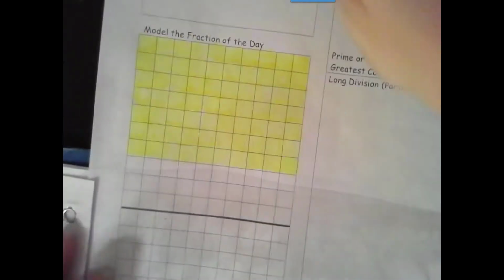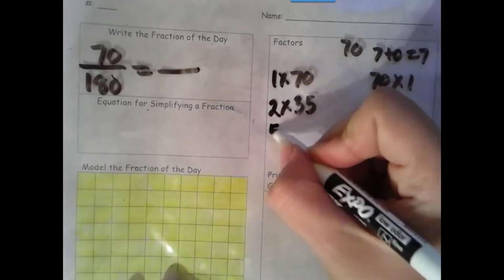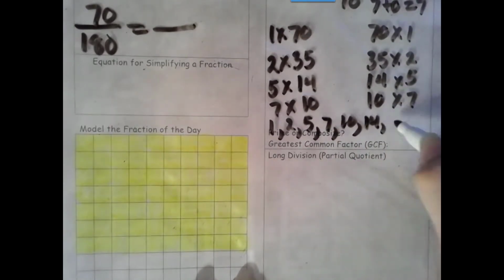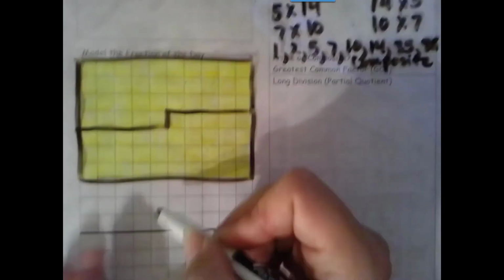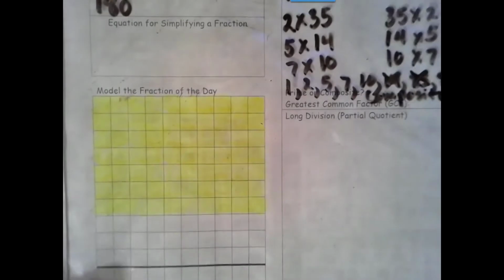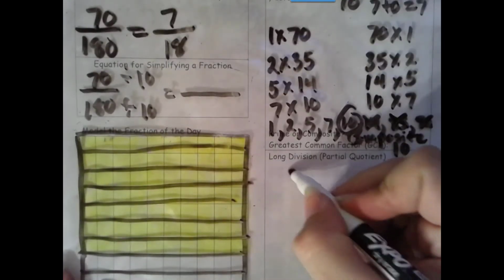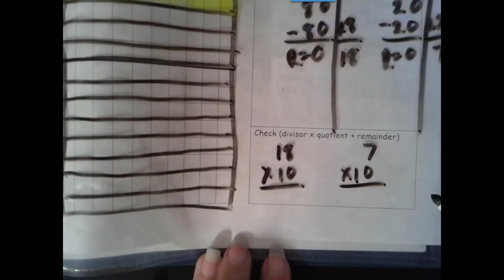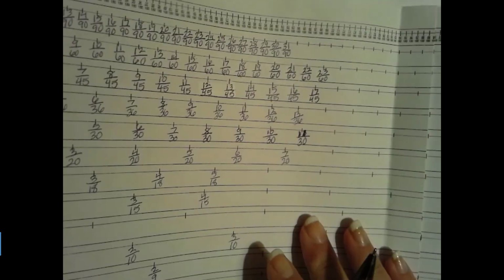Daily Fraction 4th Grade Day 70